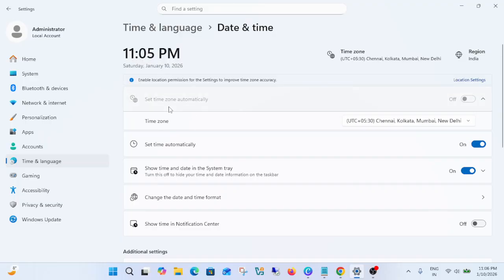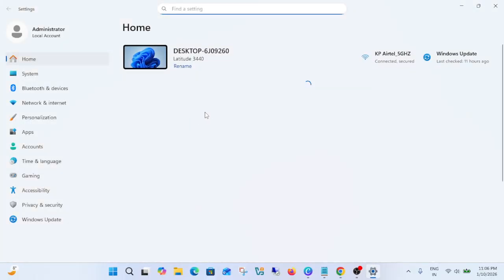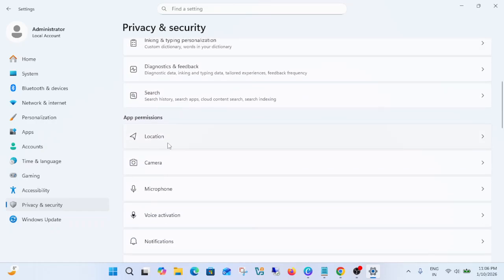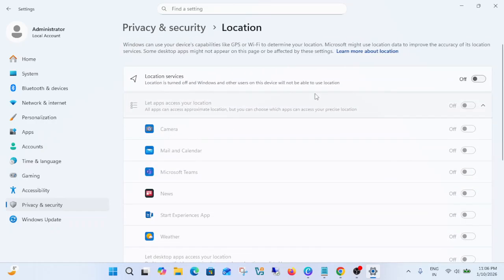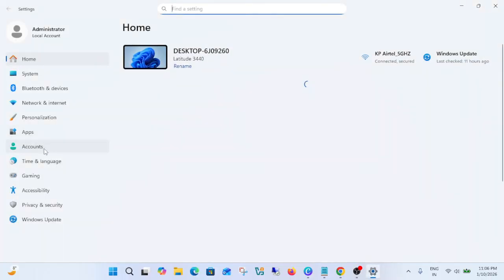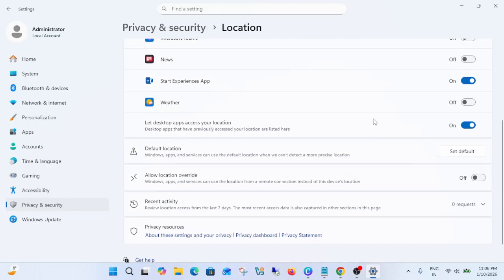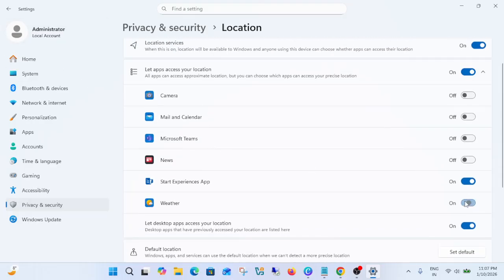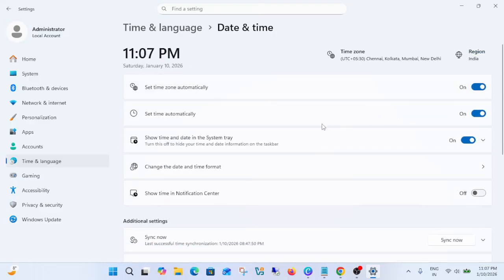2026 Fix-Set Time Zone Automatically Greyed out in Windows 11&10 | Can't set time zone automatically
(2026 Fix✅ )2026 Fix-Set Time Zone Automatically Greyed out in Windows 11&10 | Can't set time zone automatically